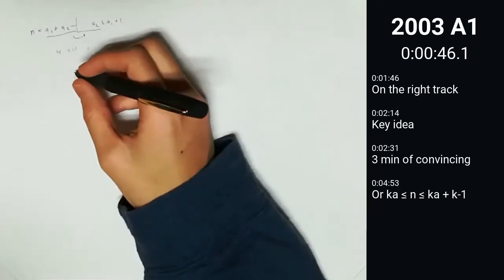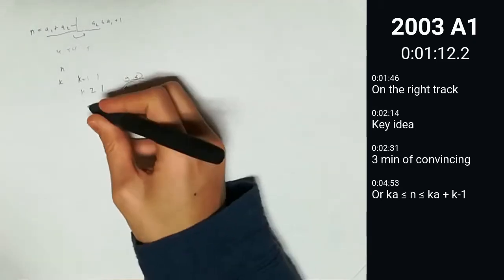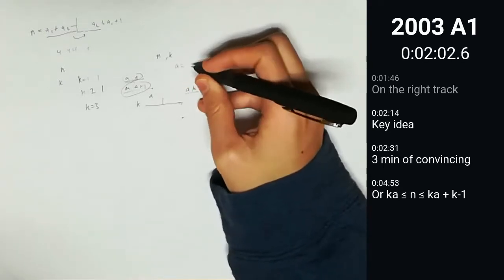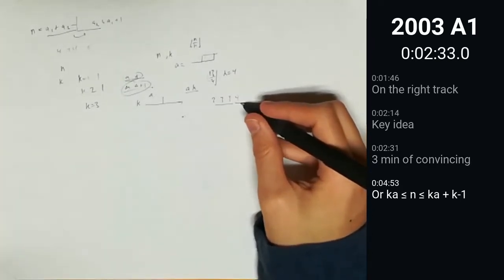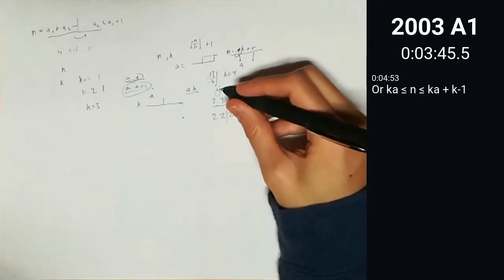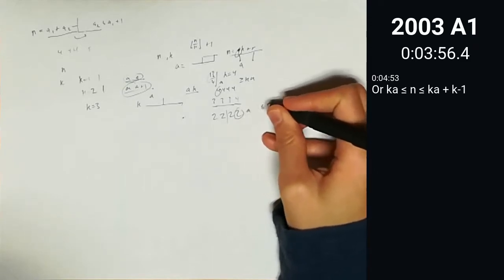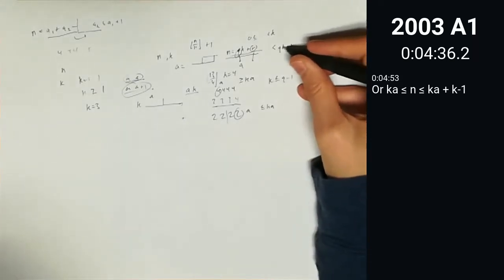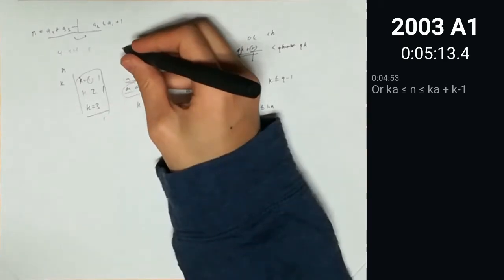Putnam Live - 2003 A1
Solving 2003 A1 for the first time, thinking out loud. This is my unfiltered, unedited thought process as I work through the problem from start to finish.

Captions are recommended.